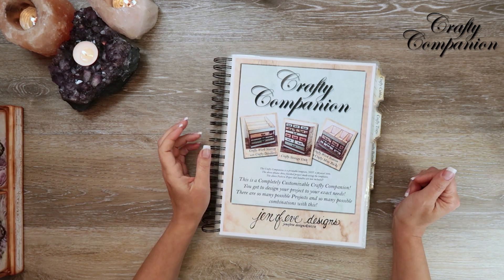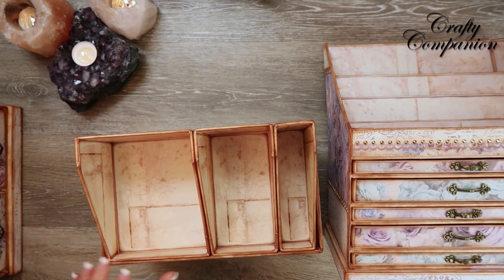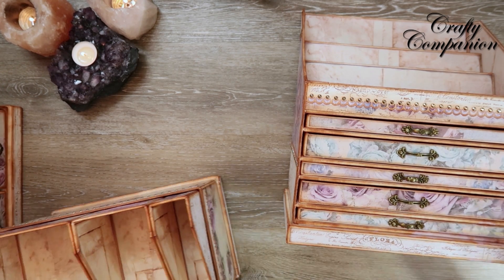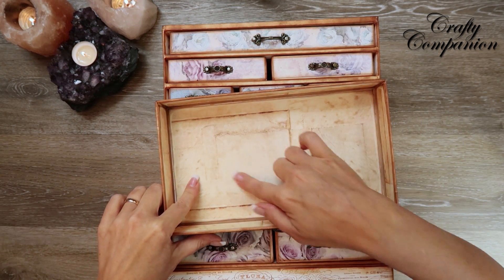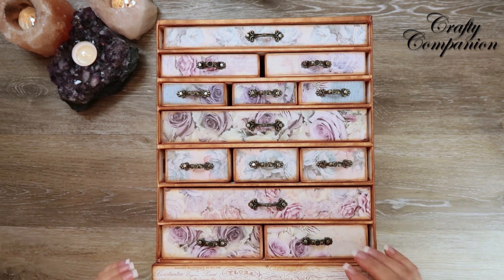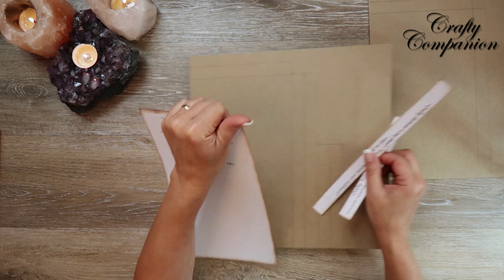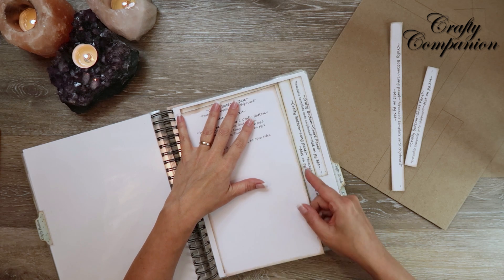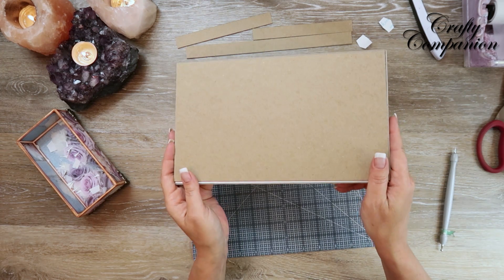DIY Crafty Storage Unit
Crafty Storage Unit~Crafty Companion
 In this video I show you my DIY Crafty Storage Unit and what I put inside of the Crafty Trays!  I also show you how I add braces to the inside of the Crafty Bottom!

💜~Crafty Companion templates in my Etsy Shop~💜

💜~Floral Whimsy Digital papers in my Etsy shop~💜
💜~Time Stamp~💜
15:10  How to Add the Bracing in the Crafty Bottom
💜~Crafty Companion Special Amazon List~💜
~Scrapbook com tape~
💜~Other Video Links Mentioned~💜

jenofeve designs
P.O.Box 581624

Jennifer
XOXO